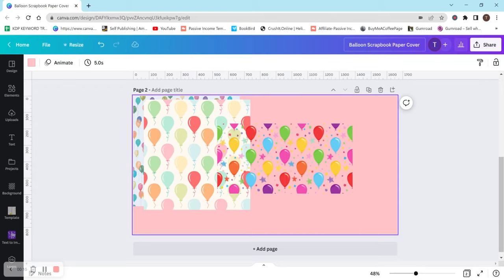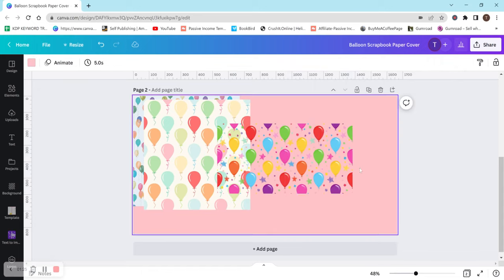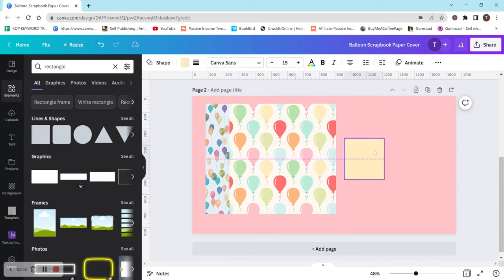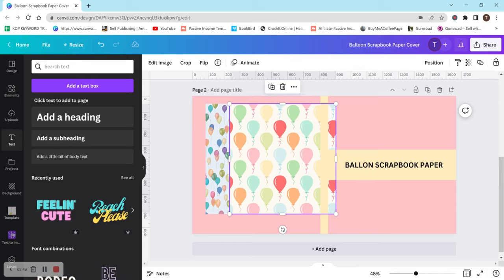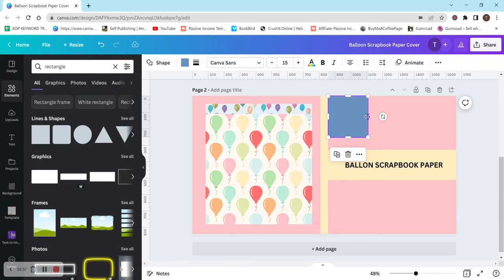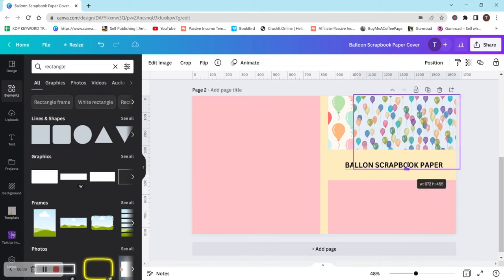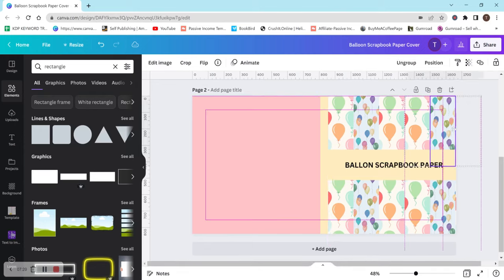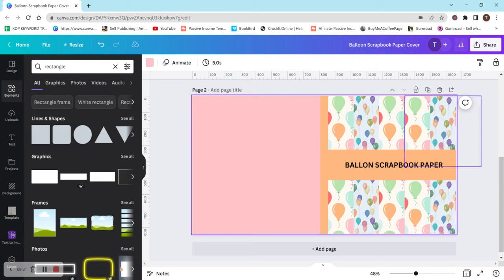How To Design Scrapbook/Craft Paper Pad Covers In Canva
In this video, I go over how to design a scrapbook paper/craft paper pad cover using Canva. This is a simple, quick tutorial.

50% FIRST MONTH= TAYLOR50